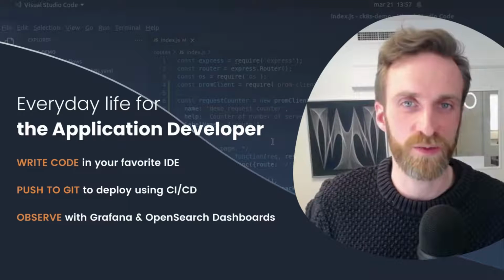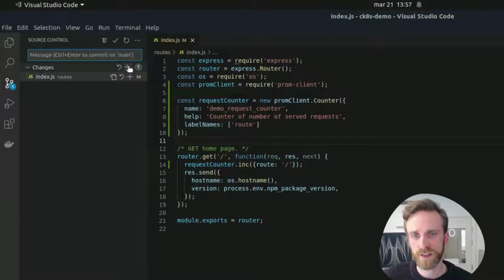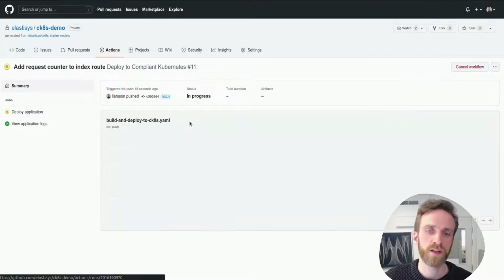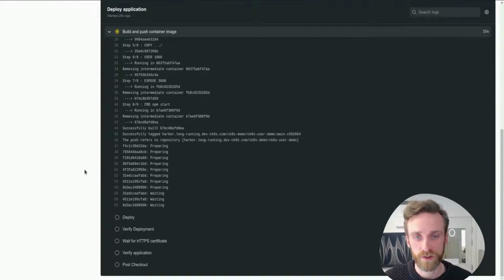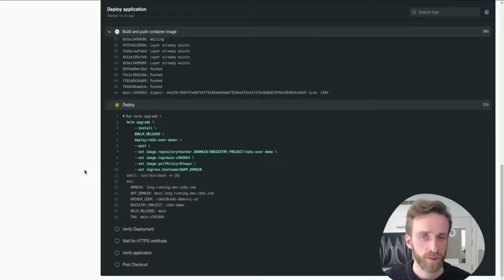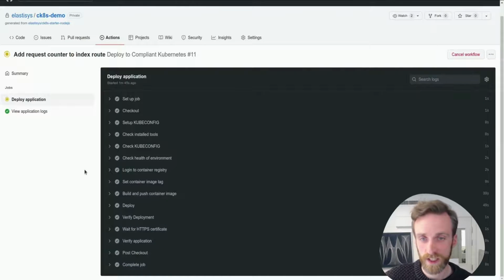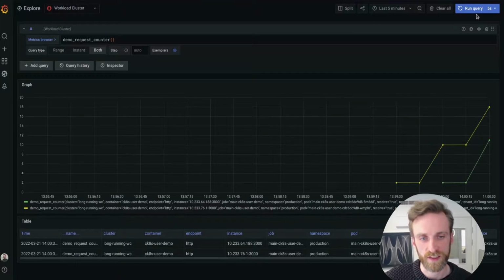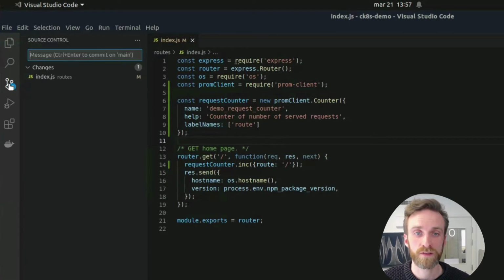Everyday life for the Application Developer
Lars Larsson shows what the everyday life for an application developer looks like when running GitHub Actions together with Elastisys Compliant Kubernetes.